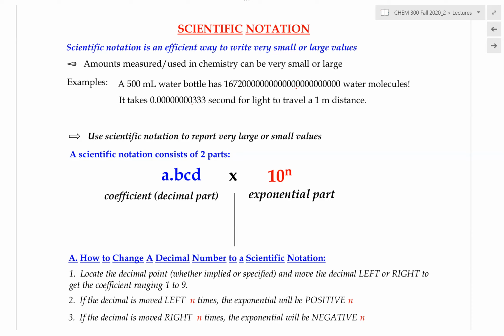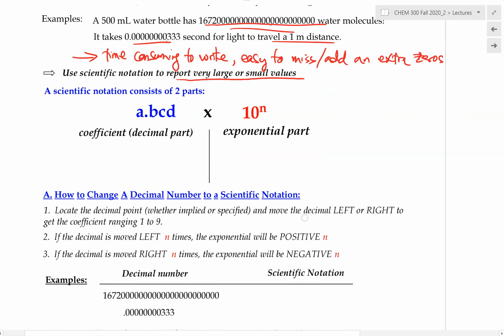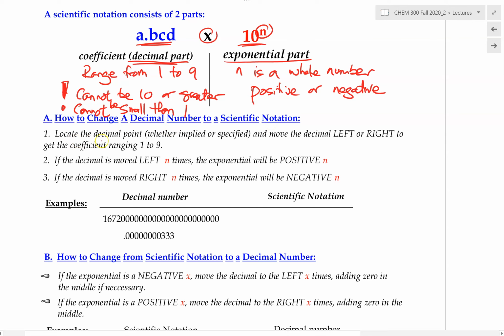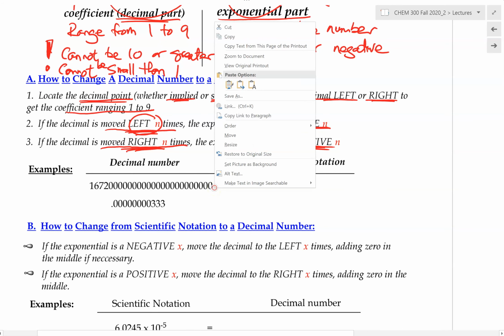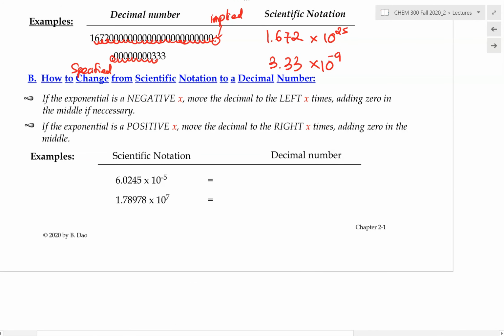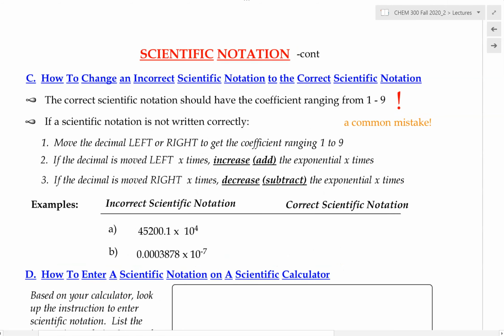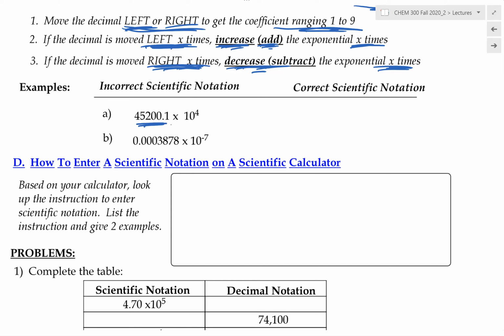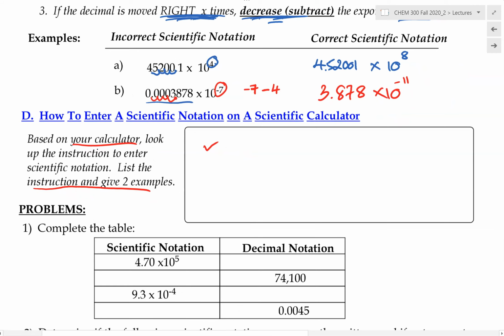Scientific Notation - Introduction, Converting between Decimal Numbers and Scientific Notation